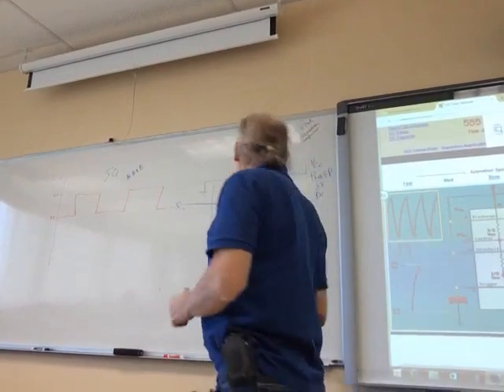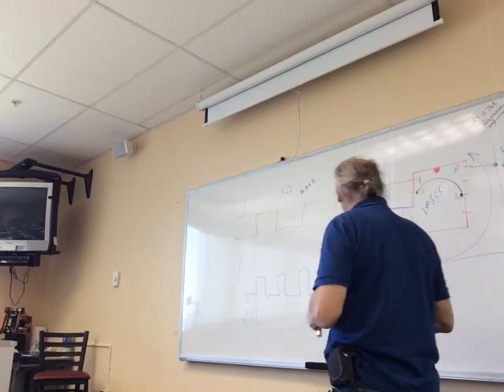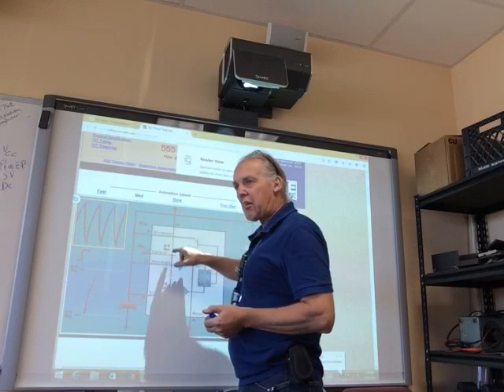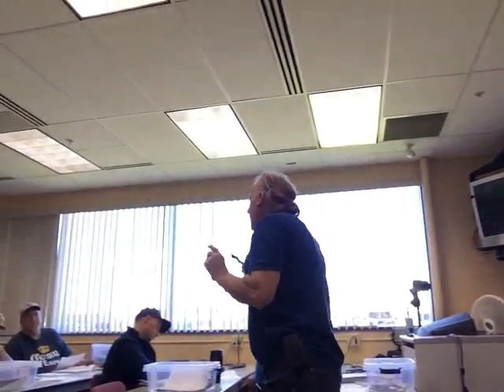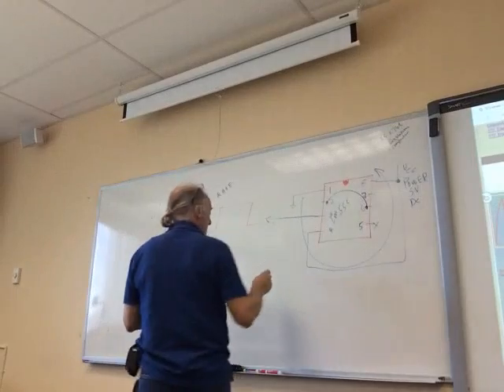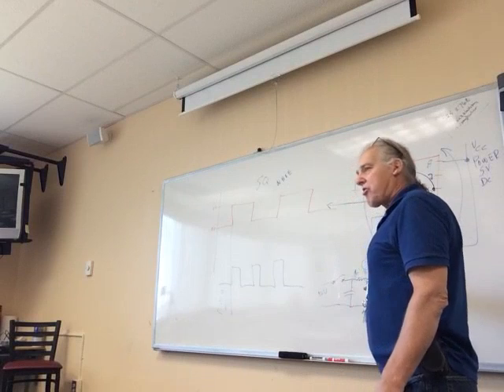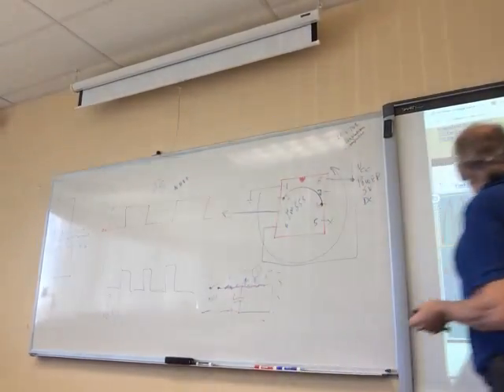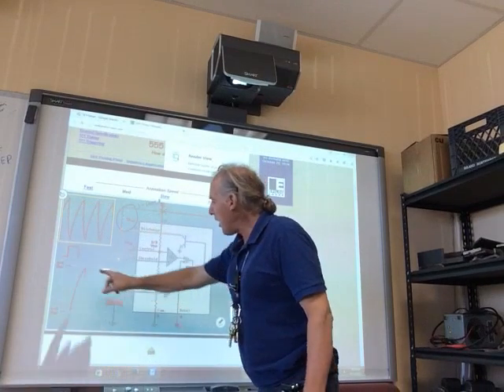555 Timer 9-14-16.mov